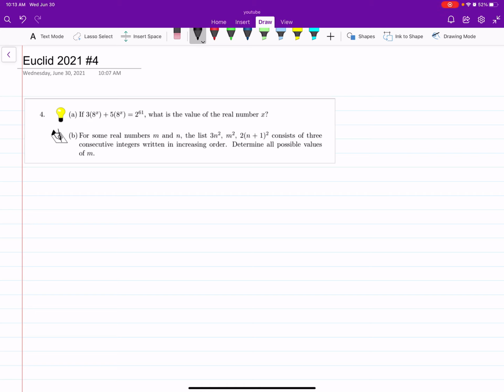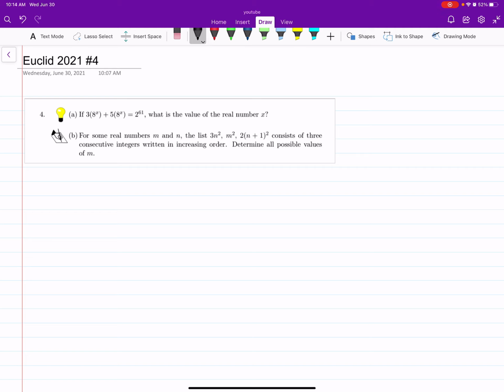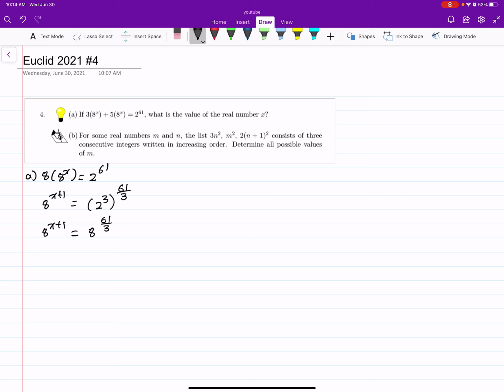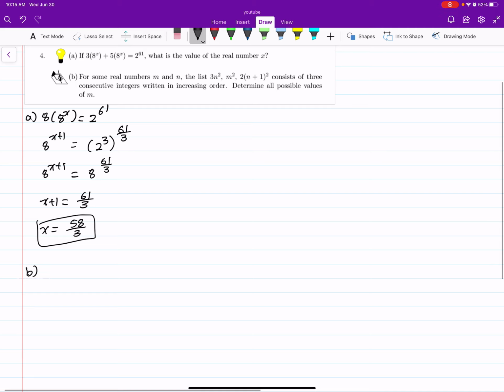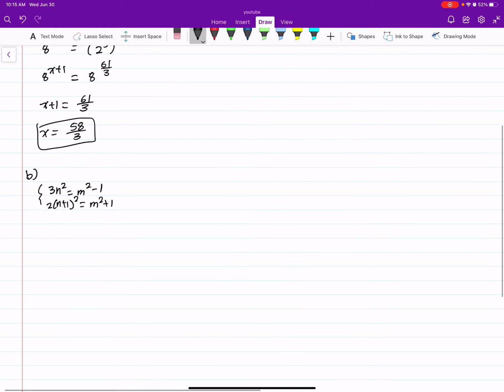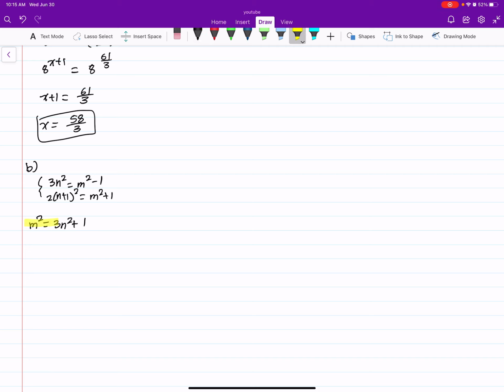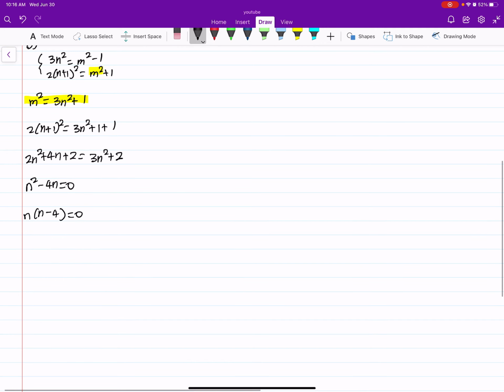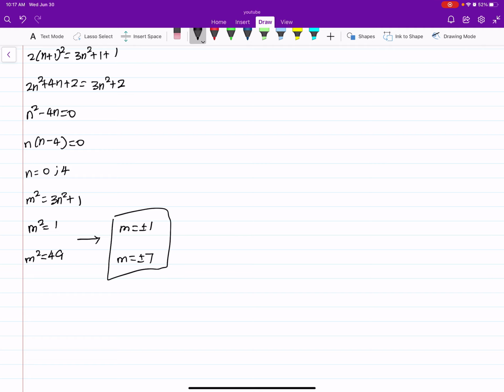Euclid 2021-Problem 4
This video will provide an explanation of the step to solving problem 4 in the CEMC Euclid math contest.